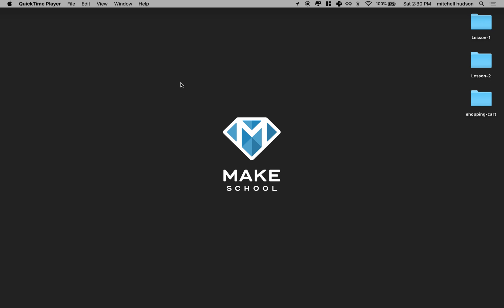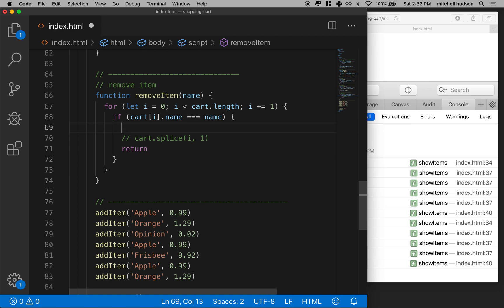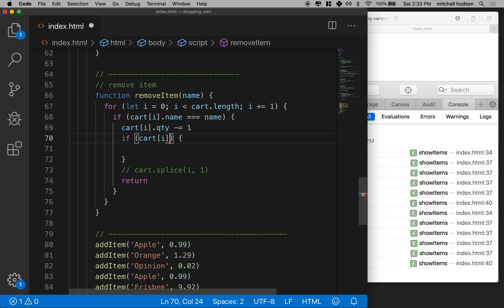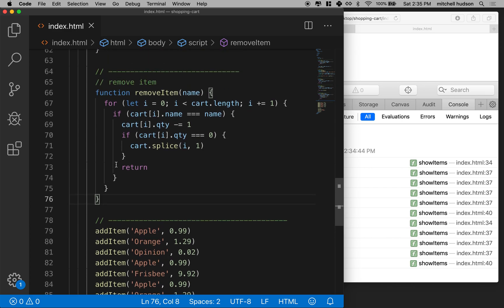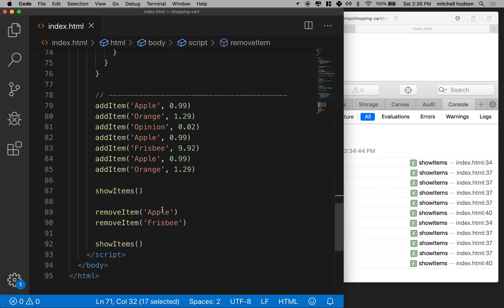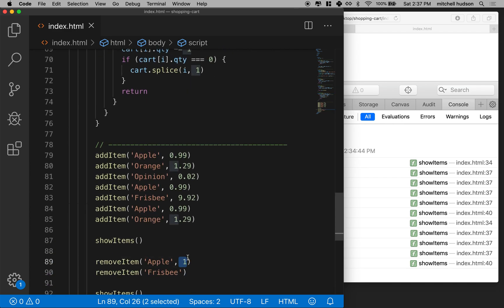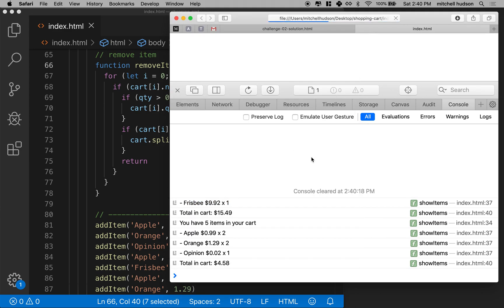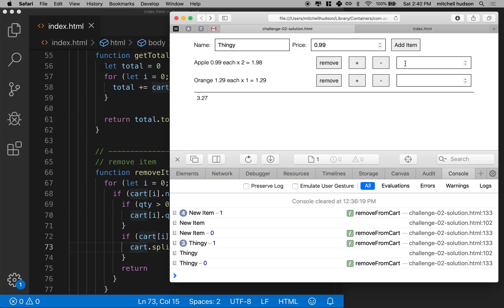07 Shopping cart remove item 2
Introduction to JavaScript. Here we will take another look at the remove item function and use a default parameter to remove all or just one item from the cart.